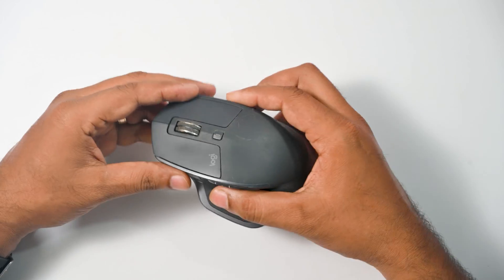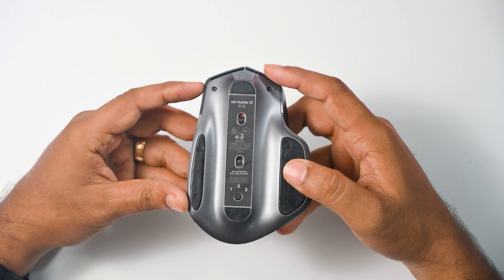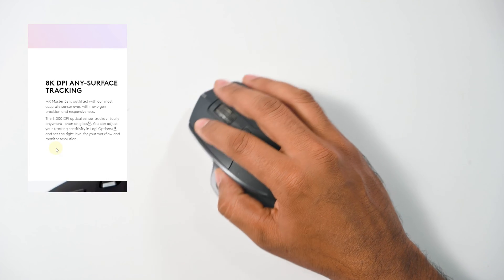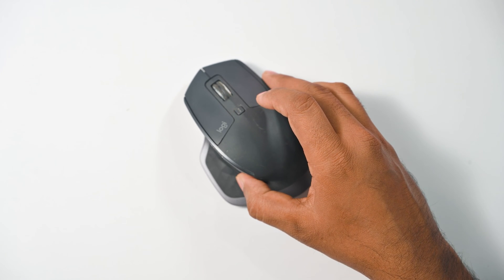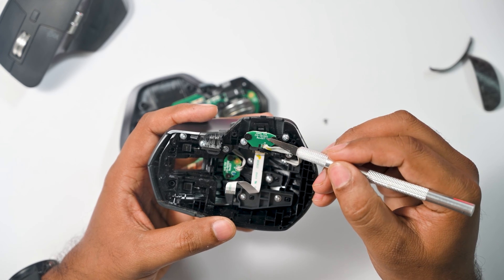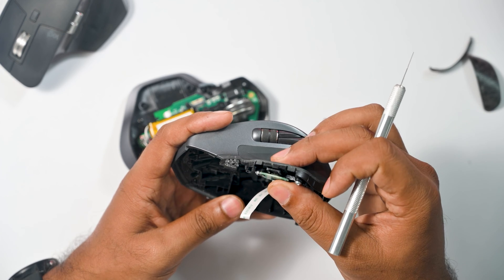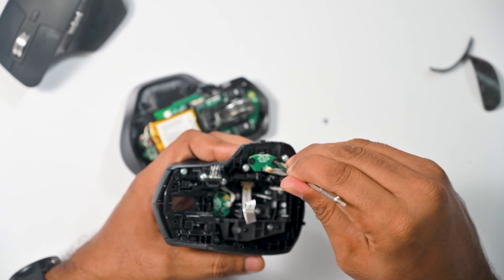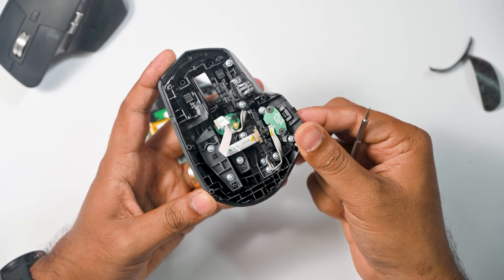How to fix the Logitech MX Master 2s cursor not moving | Easy fix for frozen cursor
How to fix the Logitech MX Master 2s cursor frozen issue, Easy Fix

How to make a USB A to USB C converter | this video will help to convert any USB type A to USB type C